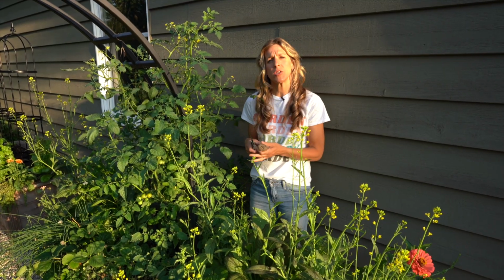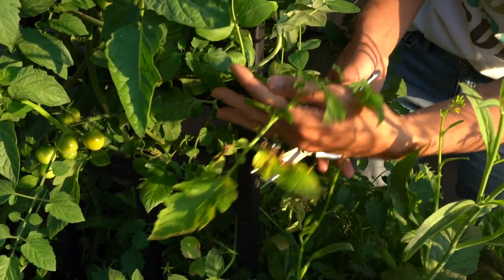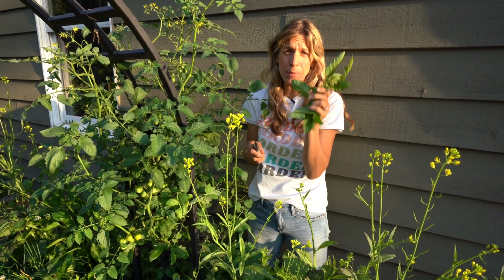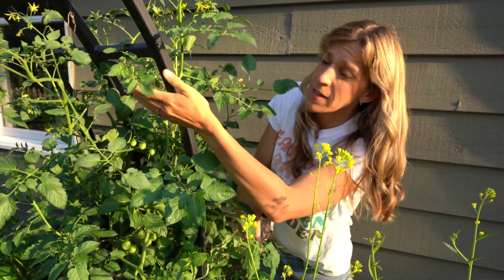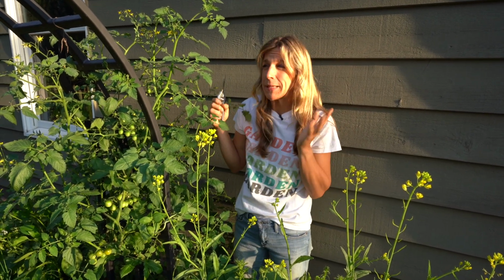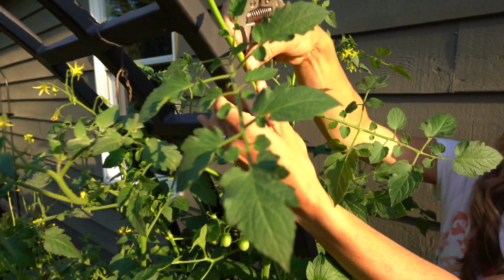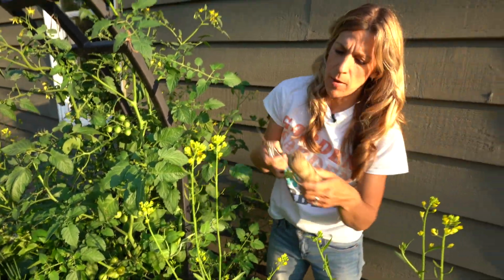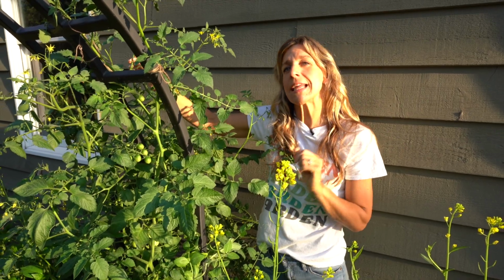How to Prune and Trellis Tomatoes for Super Productive and Beautiful Plants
Learn how to prune and trellis tomatoes to get loads of production and lots of beauty on an arch trellis. Learn from Nicole Burke, author of Kitchen Garden Revival, about how I regularly prune vining tomatoes and keep them attached to an arch trellis.